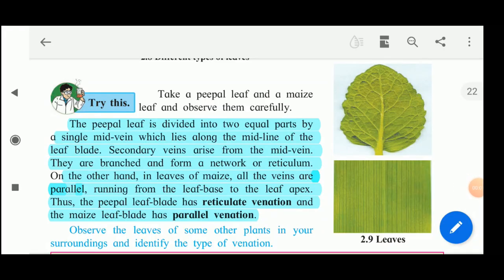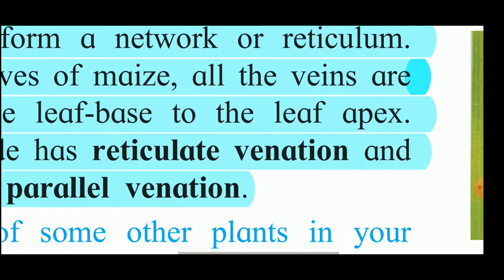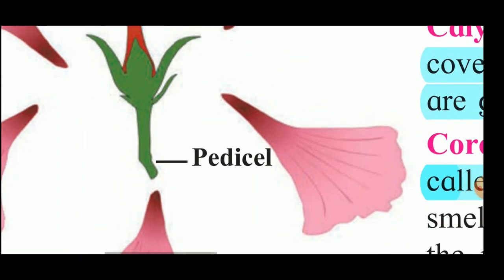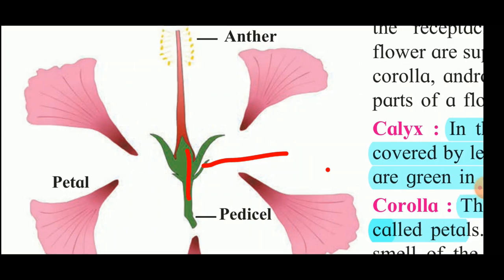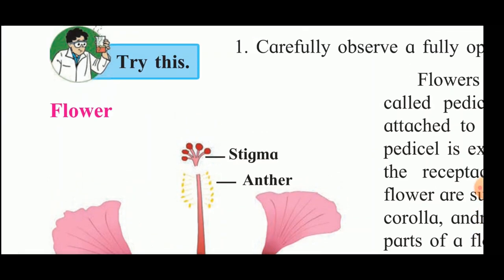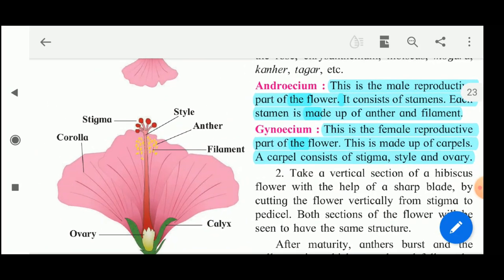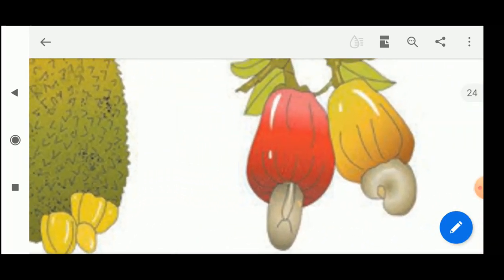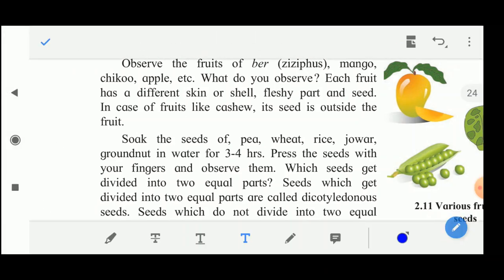Science Chapter 2 Plants Structure and Function (Part2) Std VII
This video is about Science chapter 2 (part 2) for Std VII by Mrs Anju Farkade